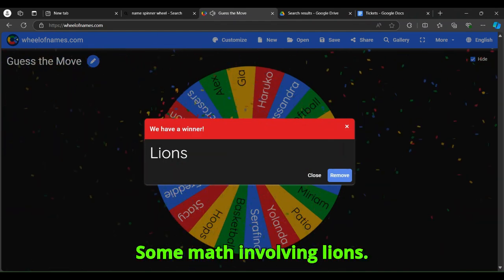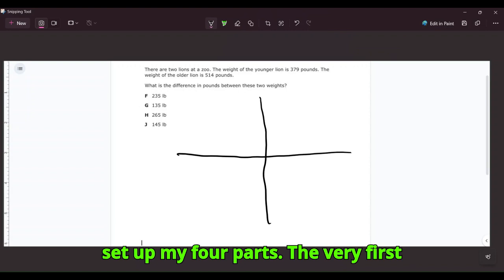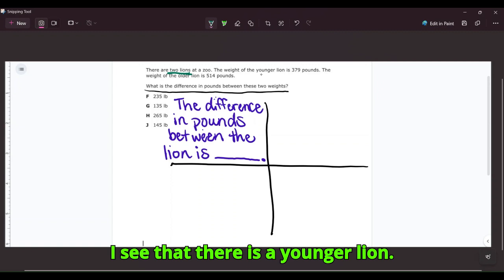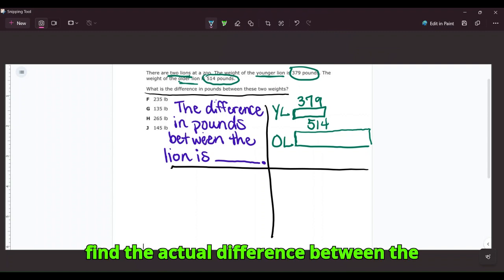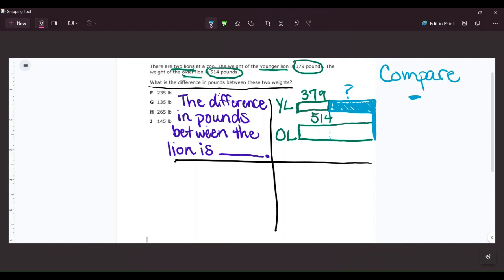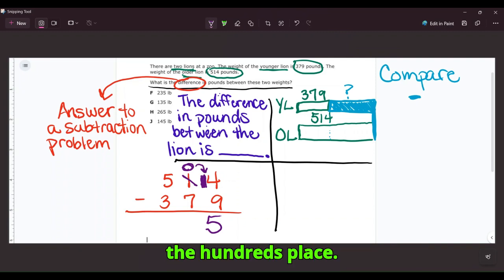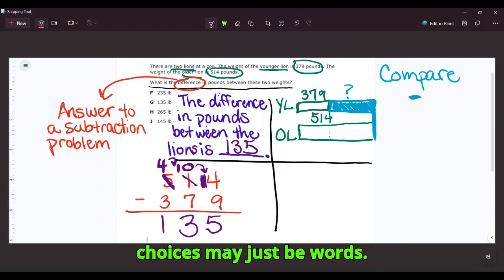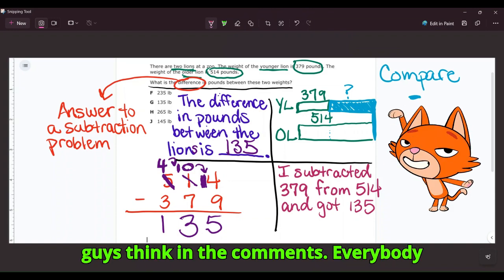Guess the Move #5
In these videos, I show you step by step how to model math scenarios in various ways.  (Subtraction)